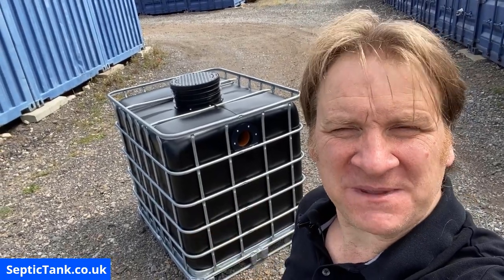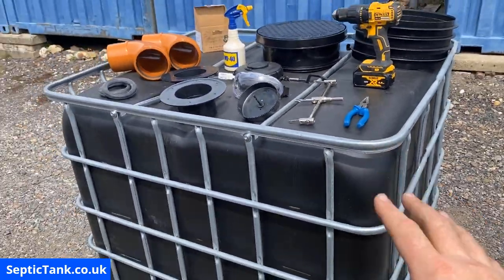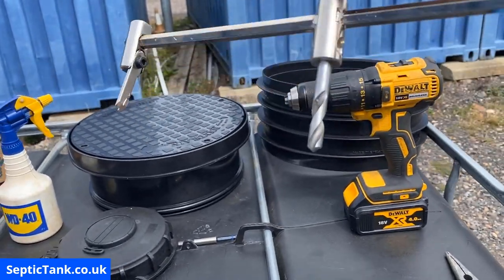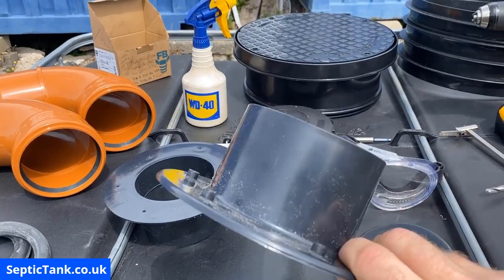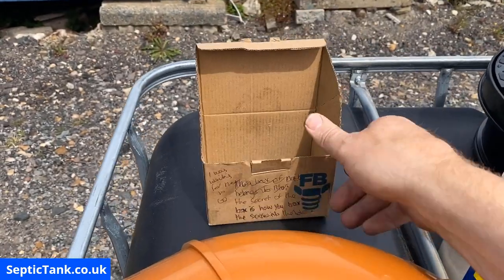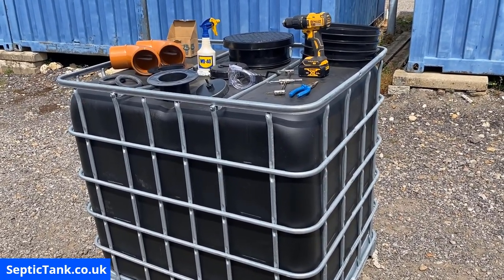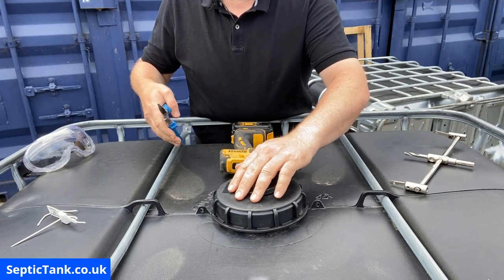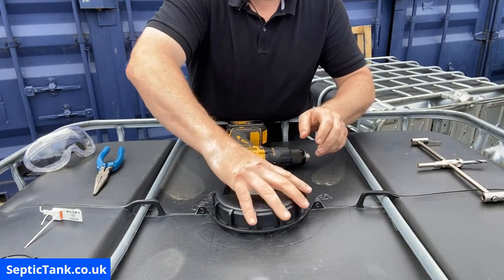how to make an off grid septic tank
Would you like to build your own homemade diy off grid septic tank system?
How easy is it to build a homemade diy septic tank system?
What materials do you need for a homemade diy septic tank system?
How do you build a homemade diy small septic tank?
How much does it cost to build a homemade off grid diy septic tank system?
Well, I have made this video to show you how to build your very own small off grid diy septic tank.

These diy septic tanks are easier to build than you think.